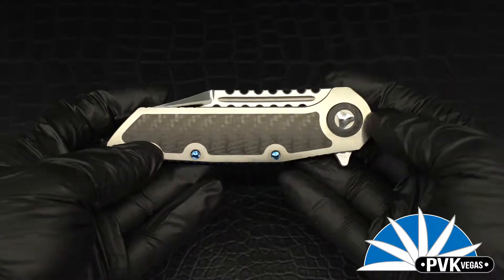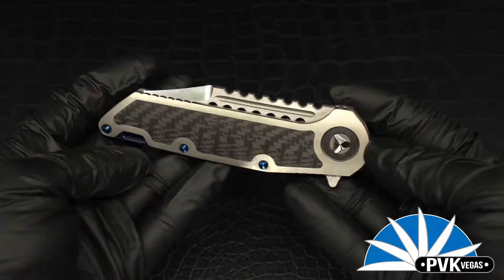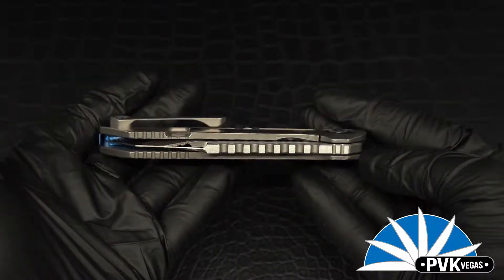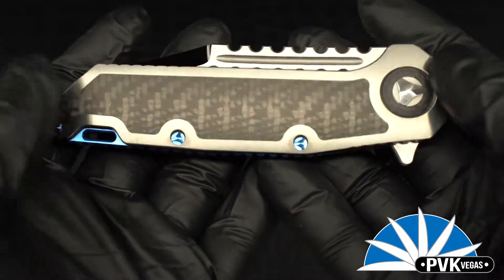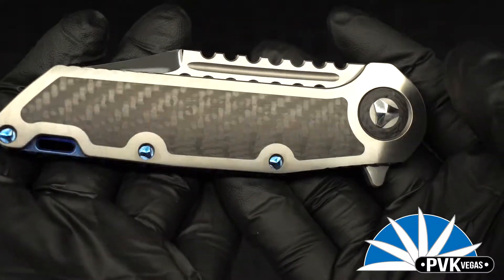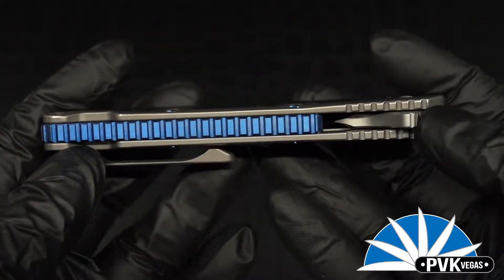Marfione Custom Warhound Folder Mirror Blade Carbon Fiber Inlay SN007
This Marfione Warhound Folder features a Mirror polished blade, hand rubbed satin finish titanium handle and a carbon fiber inlay with blue titanium accents all around.